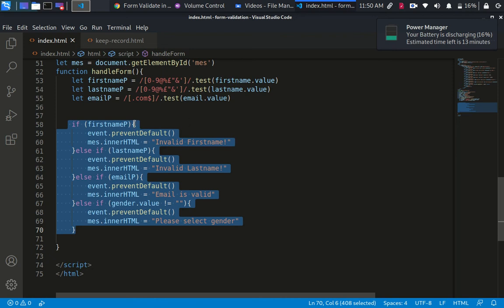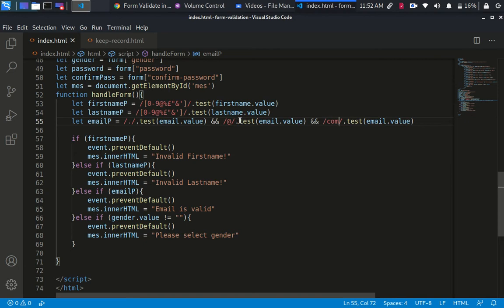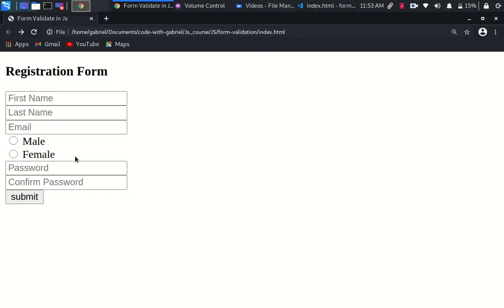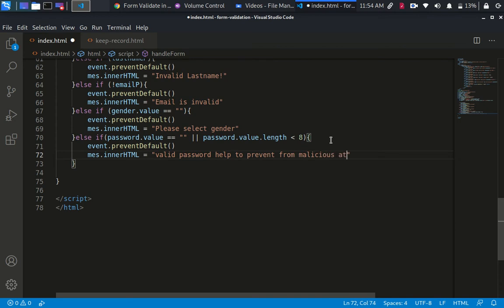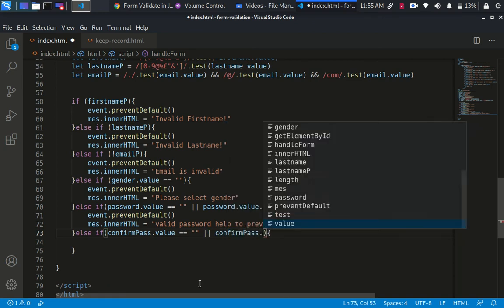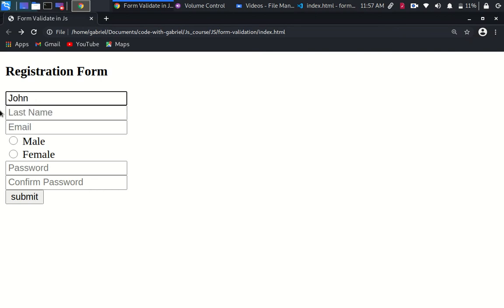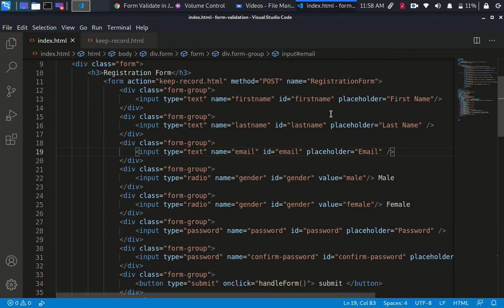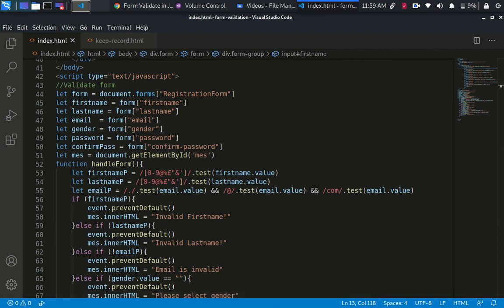026 form validation part 4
Form Validation part 4